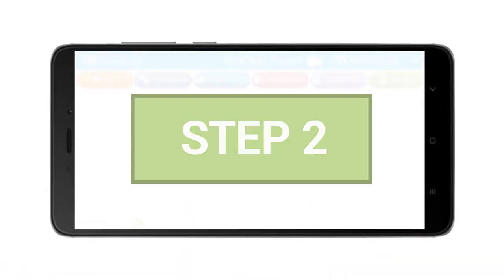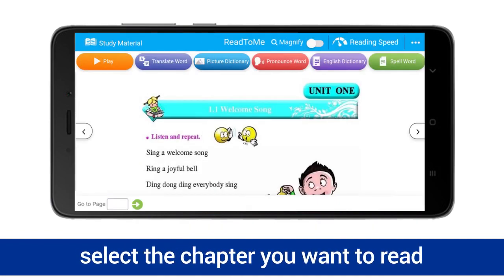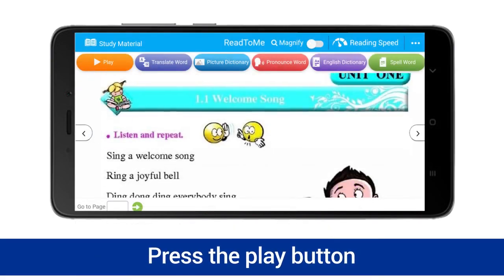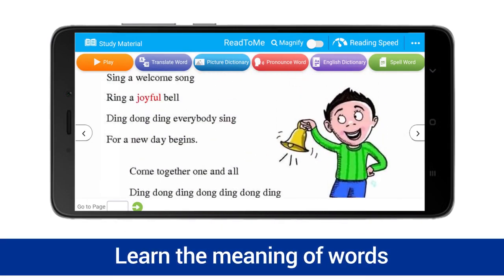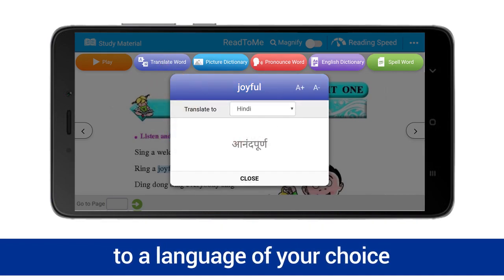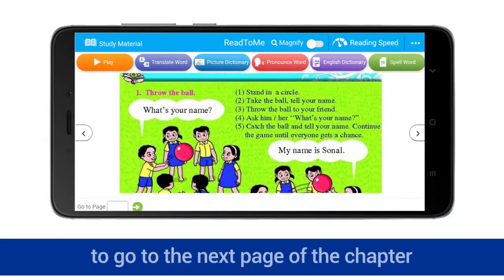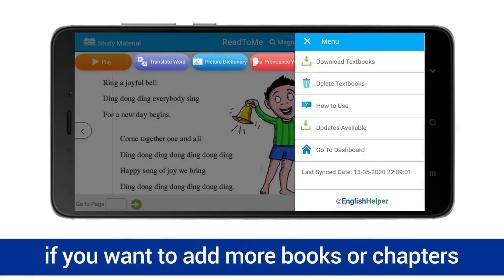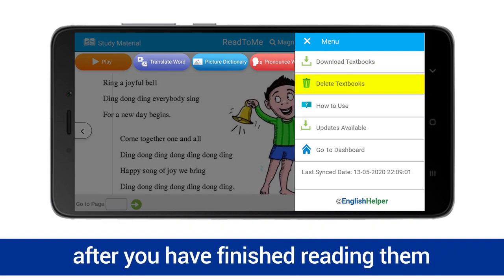how to use read to me student edition app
Video from 🔥Babu Reddy B.b 🔥